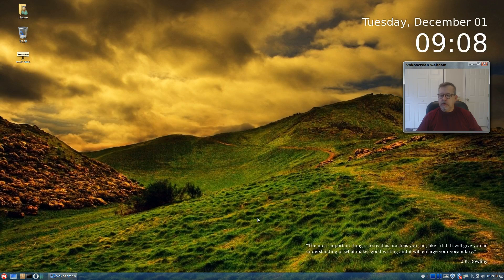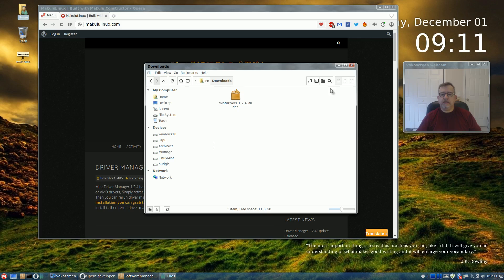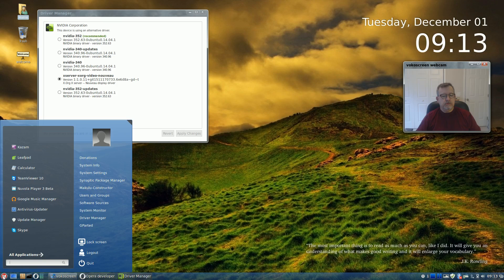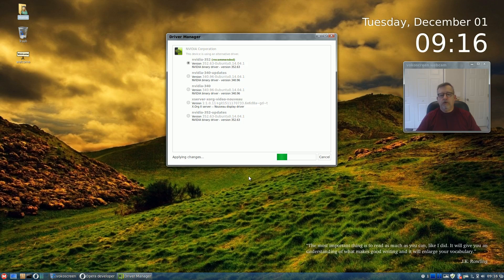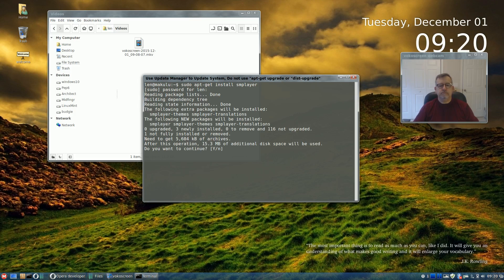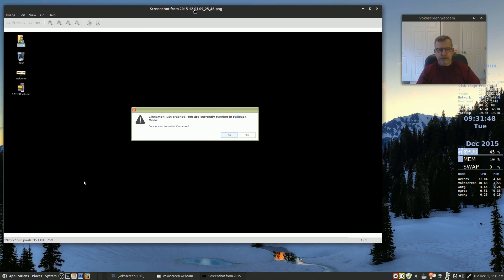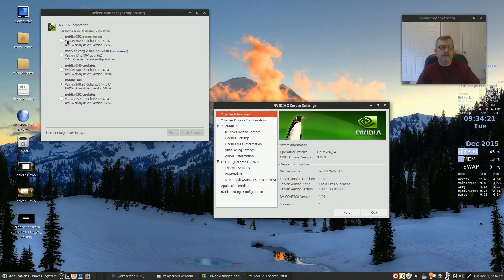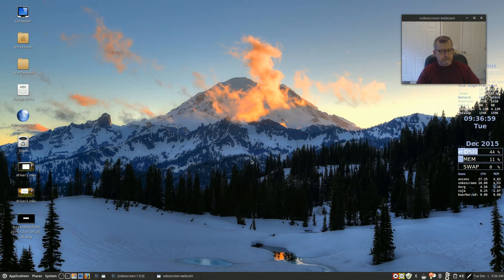Makulu Aero 10 Review Part 2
In this video I attempt to implement the recommended fix to properly configure the Nvidia drivers.